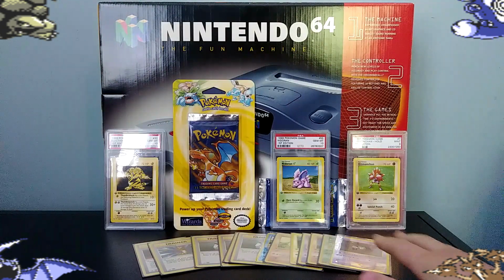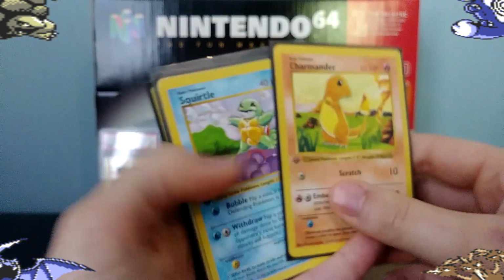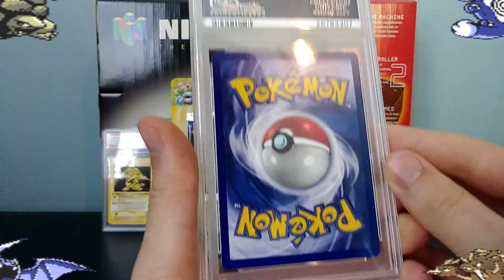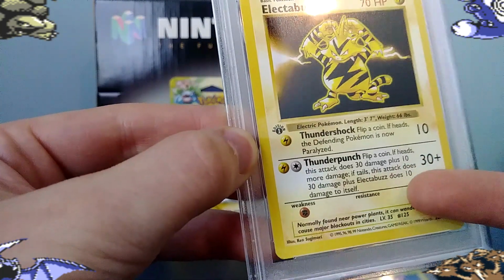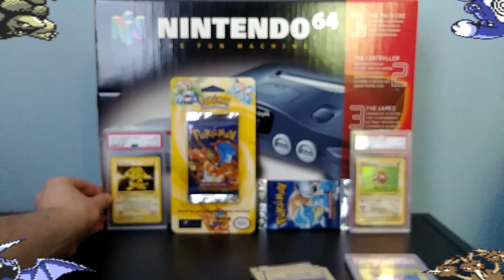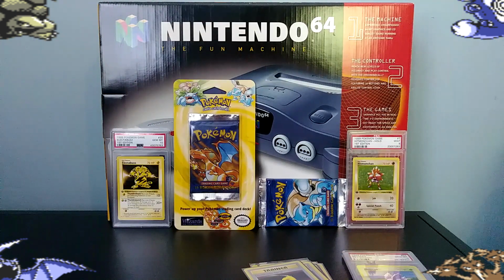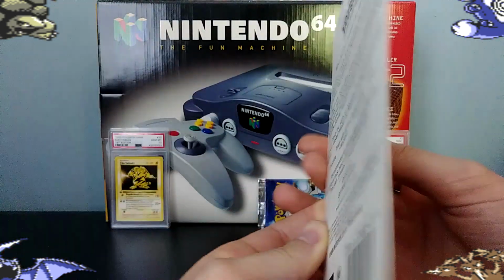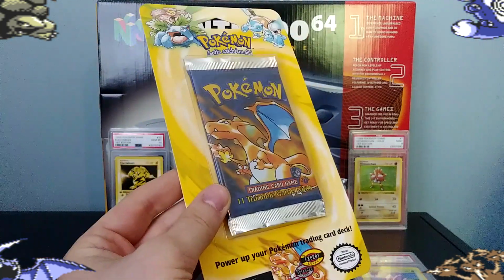1st Edition Base Set Collection (Pokemon TCG)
My small collection of Pokemon cards from the first print run of the first set ever released in 1998. I recently traded several Pokemon TCG items from later sets to acquire these items in the interest of storing them away for long-term investment.